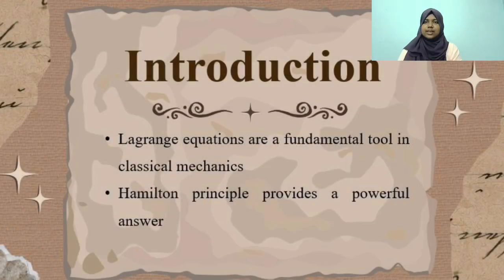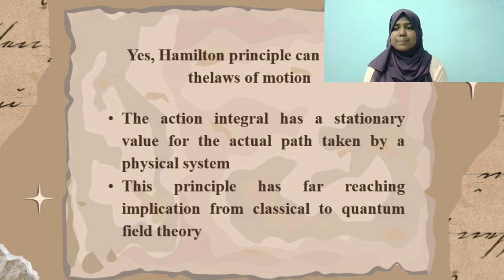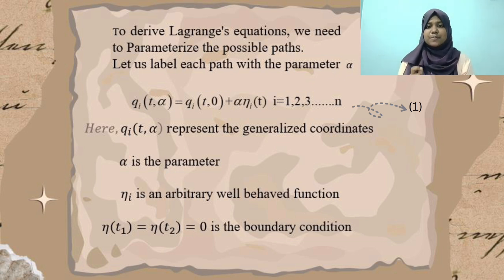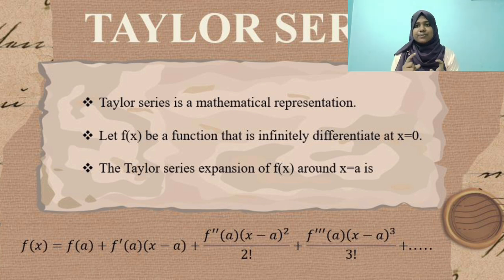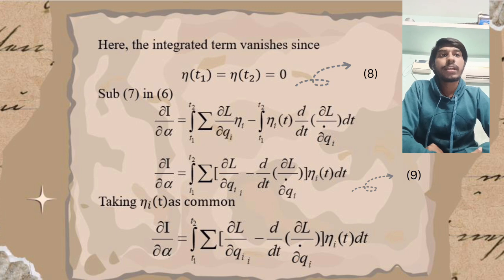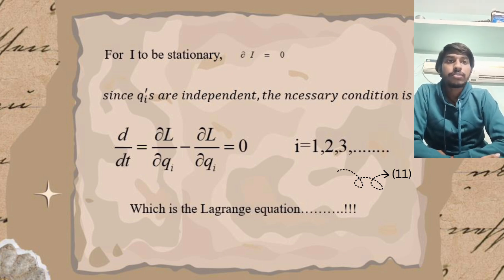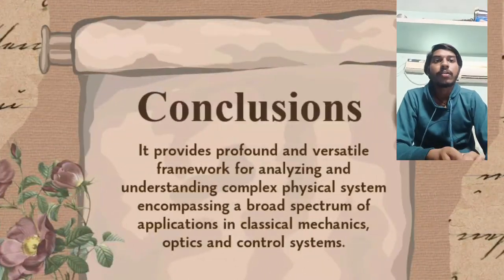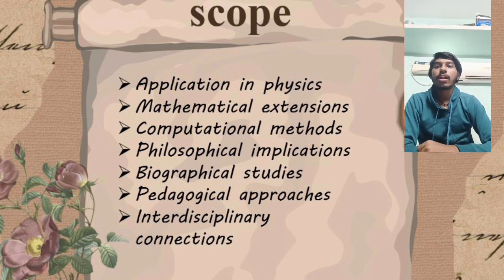LAGRANGE EQUATION DERIVED FROM HAMILTONIAN PRINCIPLE